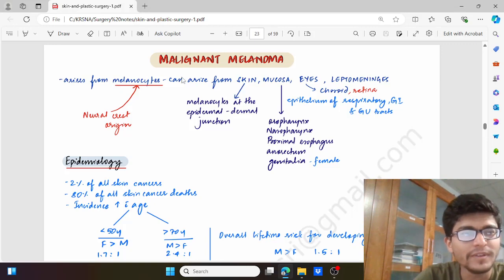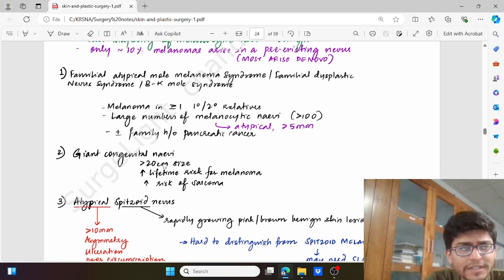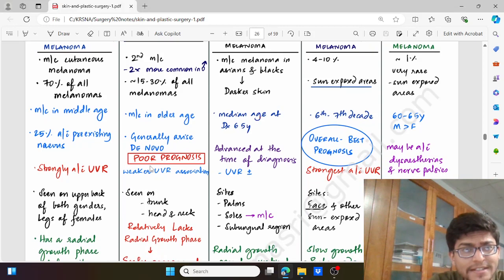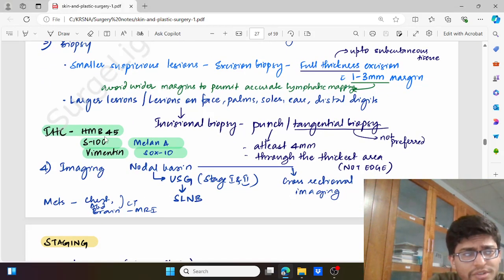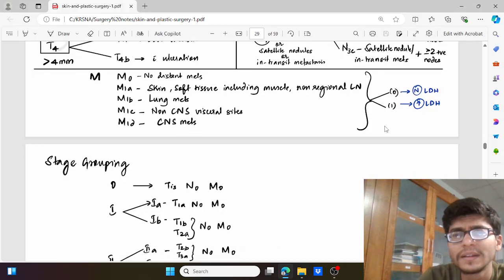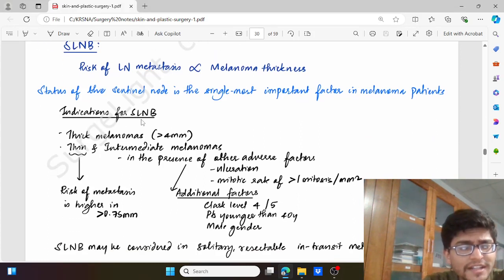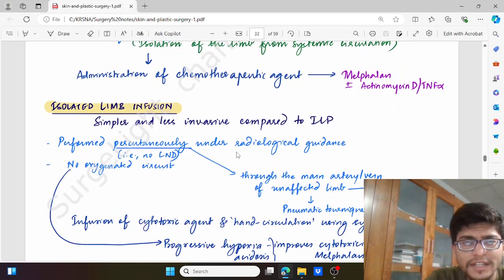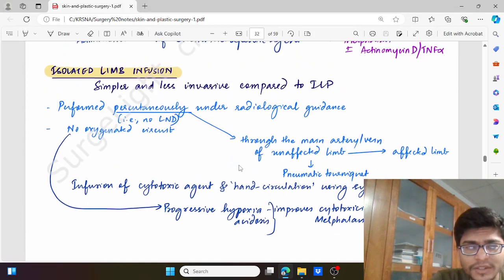MALIGNANT MELANOMA /SURGERY/ MBBS.MS.DNB.NEETPG.NEETSS/ONCOLOGY/DR LALKRISHNA MULWANI TATA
1.HOLISTIC HEALTH AND HEALING.
2.SOCIAL ACTIVITY.
3.TEACHING AND  LEARNING.
4.SPIRITUALITY.
5.SPORTS .
6.PHILOSOPHY.
7.PSYCHOLOGY.
8.MOTIVATION.
9.MANAGEMENT.
10.BALANCE IN LIFE.
11.MEÐICAL ENTRANCE EXAMS.
12.COUNSELLING.